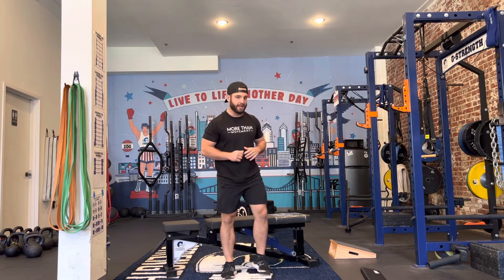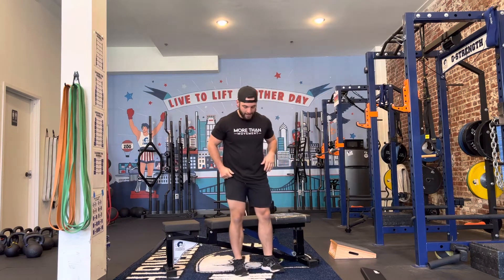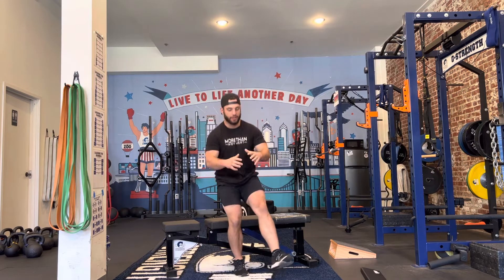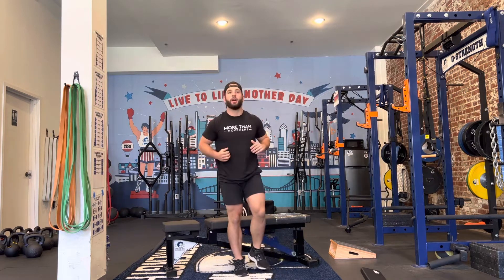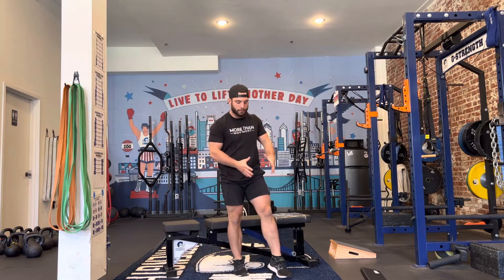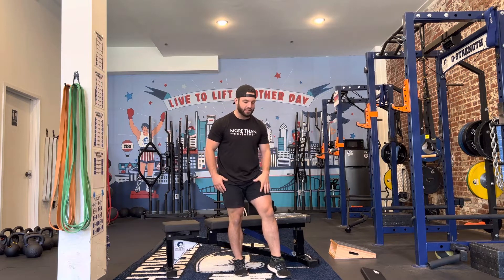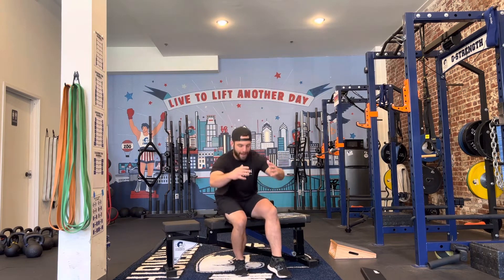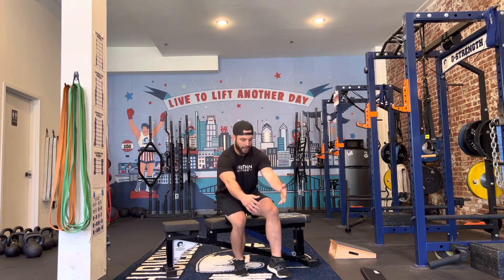Staggered Stance Single Leg Squat